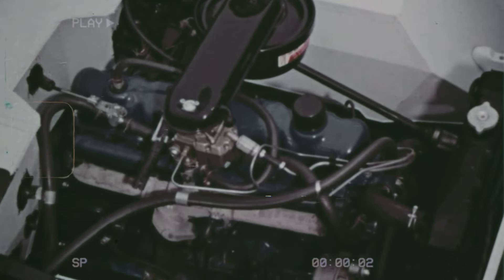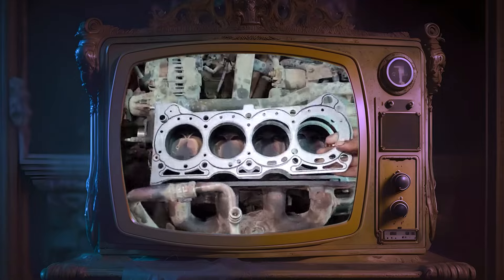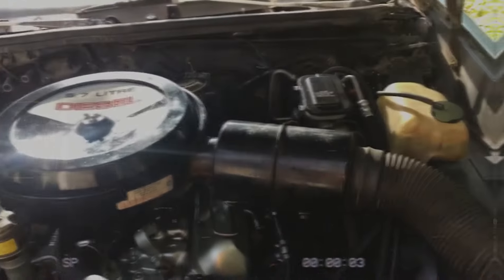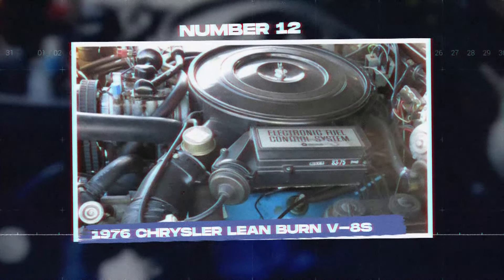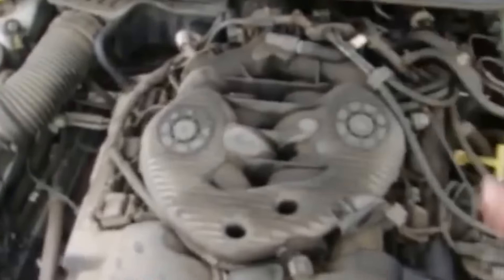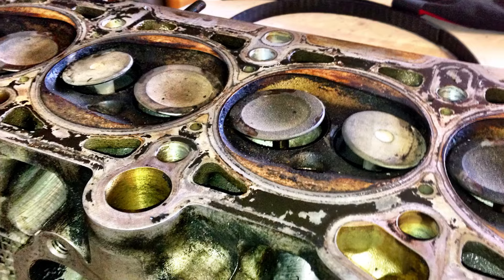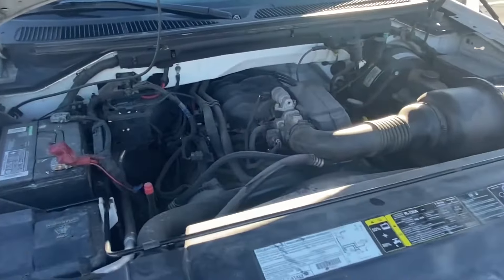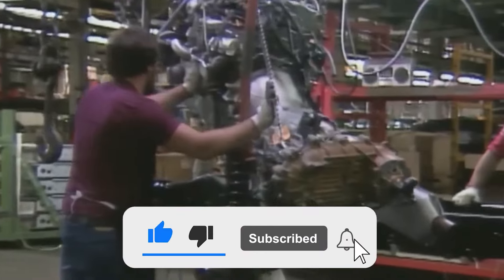20 WORST Pickup Truck Engines Ever Put in Production Vehicles!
Welcome to 20 WORST Pickup Truck Engines Ever Put in Production Vehicles!

What makes a pickup truck engine truly awful? Is it a lack of power or persistent reliability issues?

Some engines, like the Chevrolet 305 V8, known for its weak combustion and oil leaks, and the Chrysler 2.7L V6, infamous for oil sludge problems that could lead to catastrophic engine failure, turned driving into a nightmare.

Join us as we explore 20 WORST Pickup Truck Engines Ever Put in Production Vehicles!